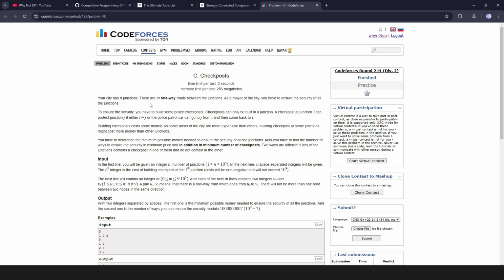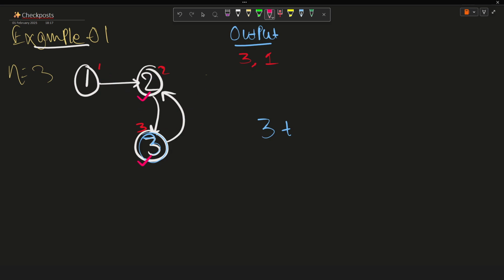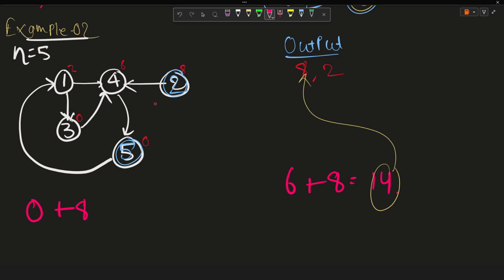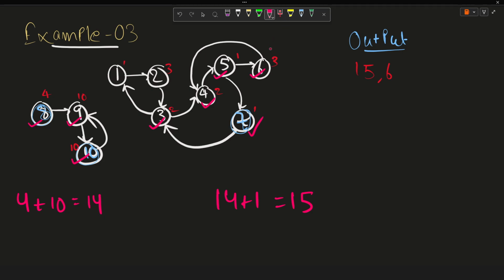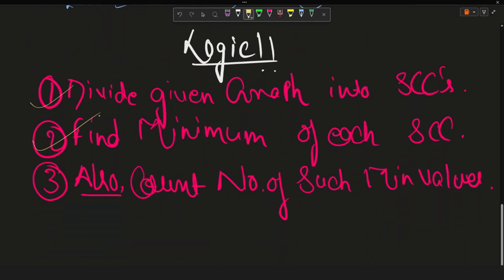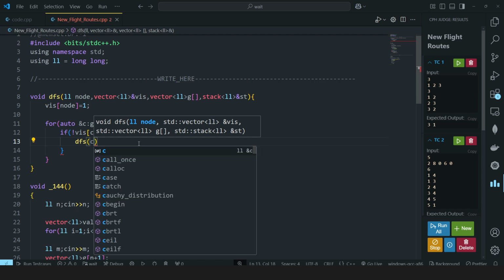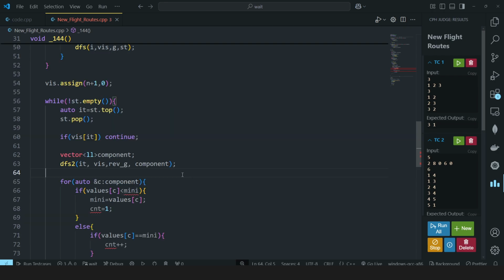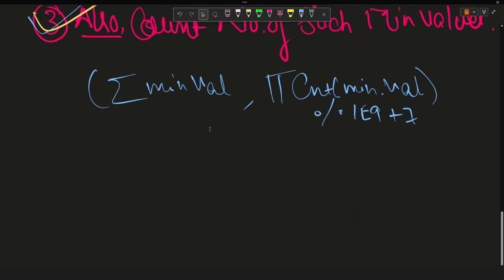Checkposts | Strongly Connected Components | Codeforces(1700) | Advanced Graph Series